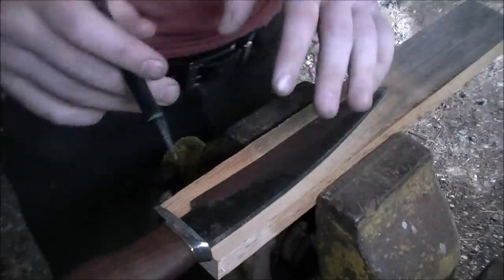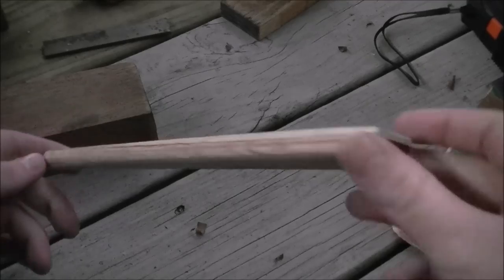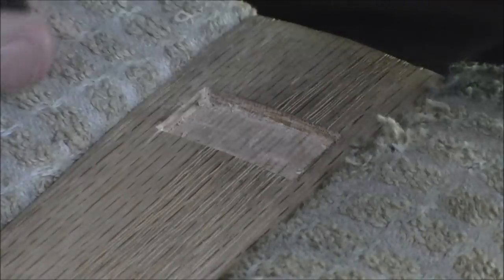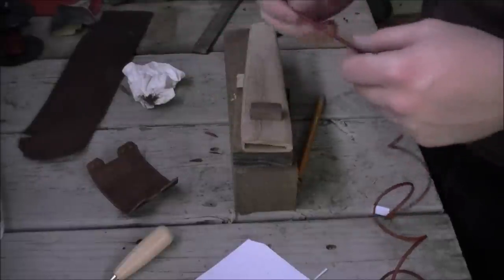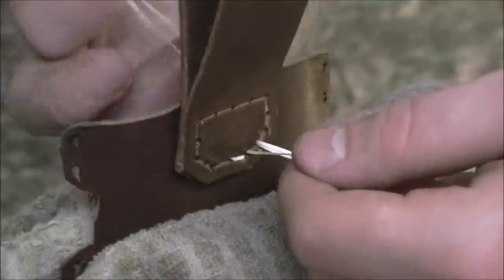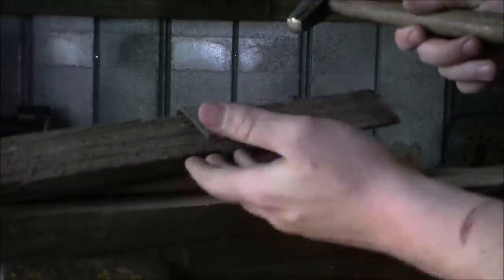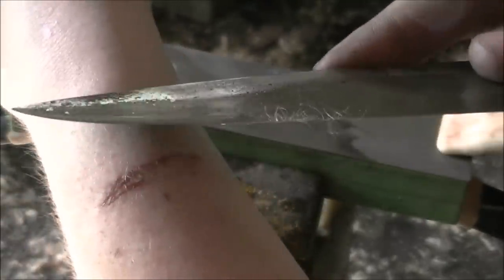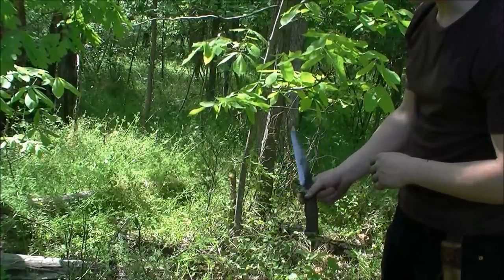Making a Scabbard and Frog for a Knife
Rougemont Forge